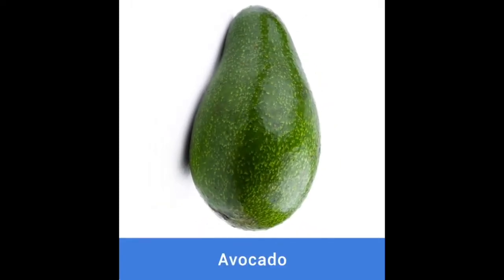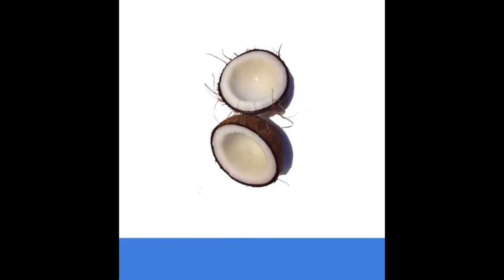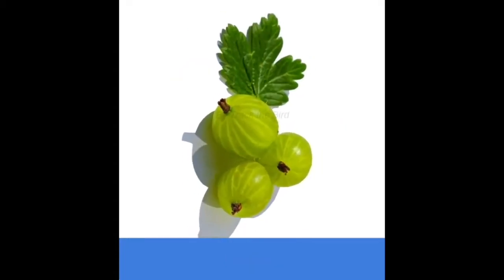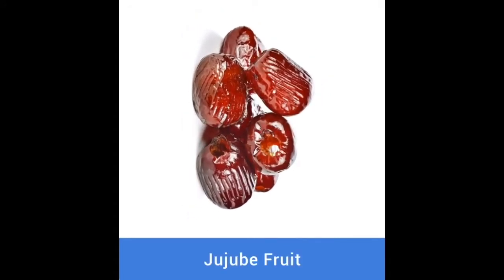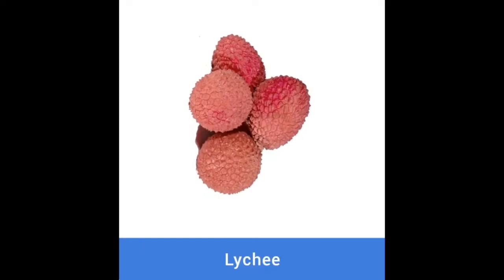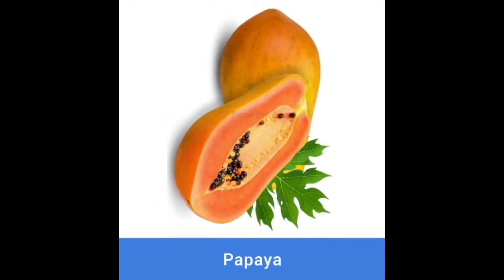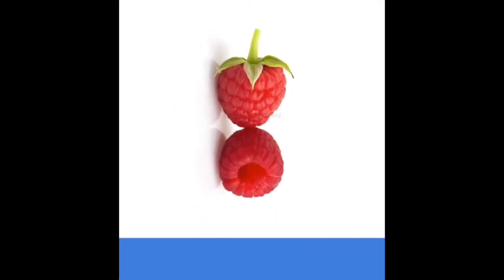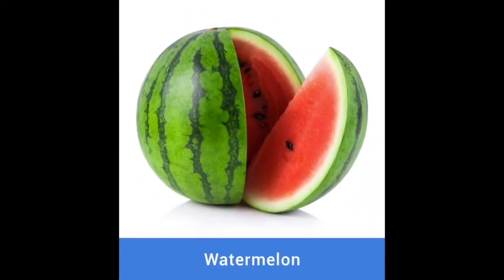Active Kids - Learn Fruits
Welcome to Active Kids - Kinder/Pre-schooler videos.

This video is about “Fruits”

Active Kids video playlist contains colourful and stunning pictures/graphics, outstanding animations and engaging sound effects not easily found in other educational apps for this age group. We are sure, your kid will enjoy by looking at the information displayed on Active Kids video.

In this educational video playlist, you kid will be learning about followings

1. Alphabets.
2. Number from 1 to 30.
3. Major colours.
4. Months of the Year.
5. Days of the Week.
6. Major Shapes.
7. Animals.
8. Birds.
9. Fruits.

We are really open to receive your feedback to improve the video(s) to help kids. Please don't hesitate send an email to kinderactiveteam @ gmail.com.

Also, don’t forget to press “BELL” icon for future video’s notification.

The same educational app is also available for Android mobiles.